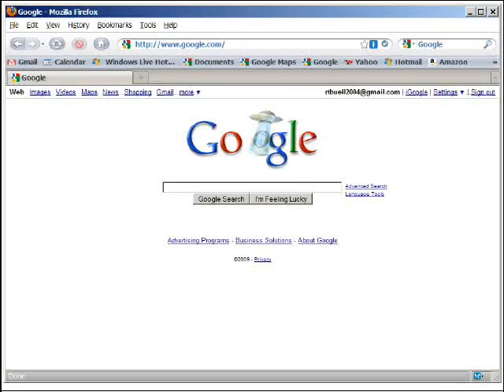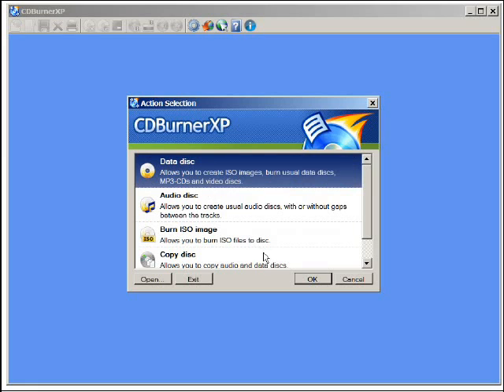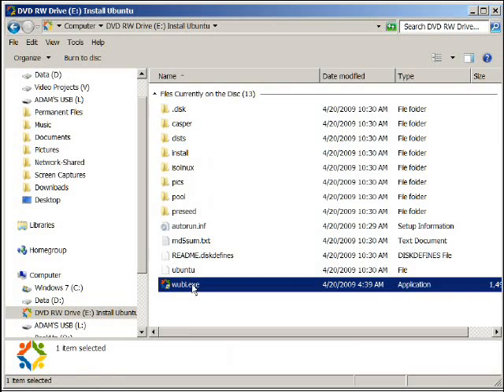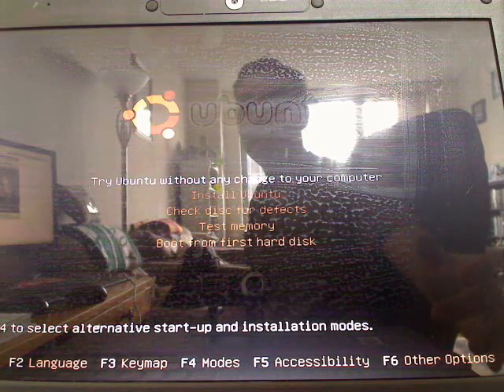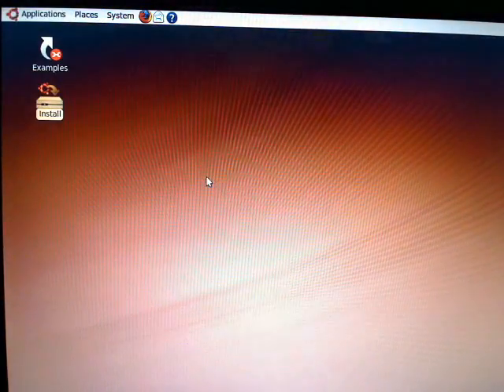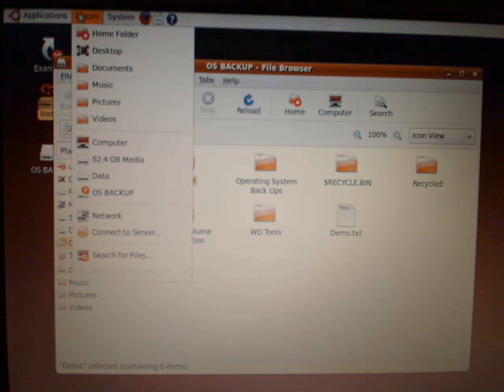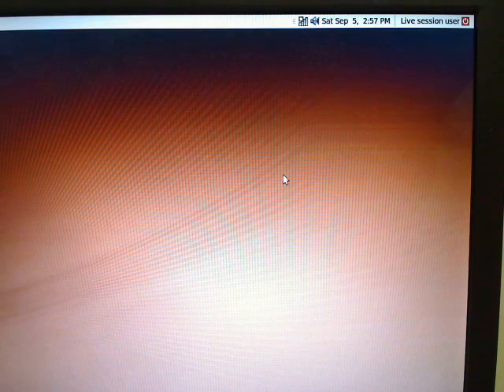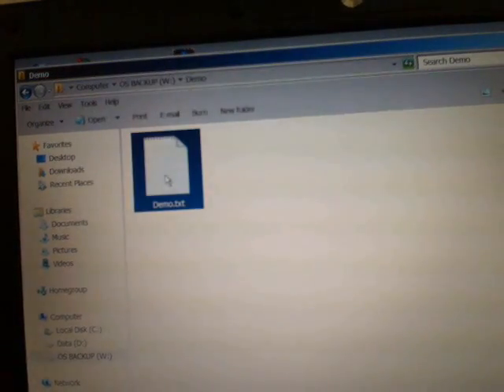Rescuing Files Using Ubuntu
Rescuing files from an operating system that won't load. Will not work for a hardware failure! This will only work for a software failure.